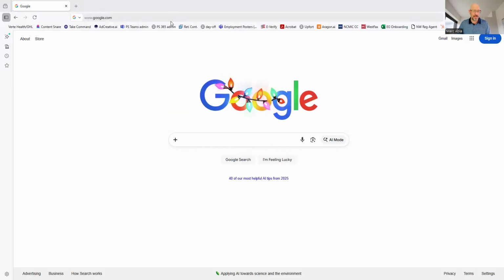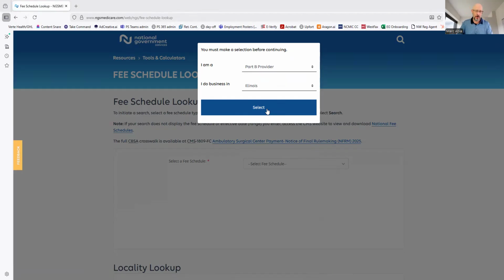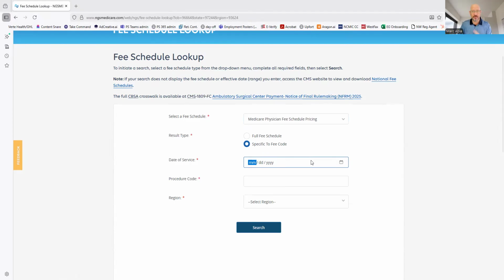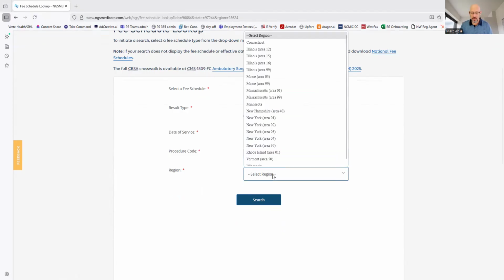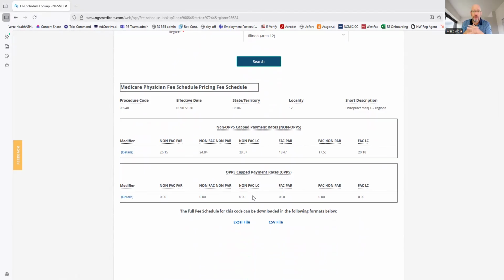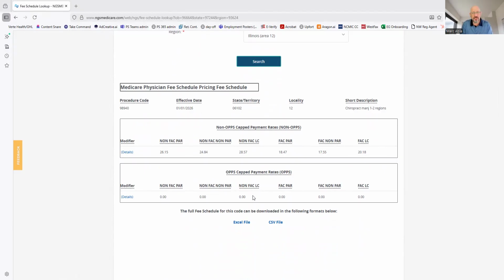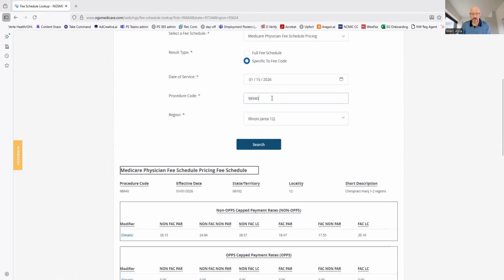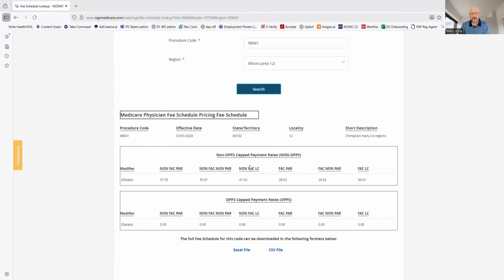NGS Medicare Fee Schedule Lookup Walkthrough | Illinois Chiropractic Society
Medicare Part B deductible for 2026 is $283.00

Which locality am I?
If you are unsure of your locality, Medicare divides the states into several geographic Localities based on the location of your practice. Illinois consists of payment localities 12, 15, 16, and 99. A listing of the counties comprising each payment locality follows:

Locality 12
Bond, Calhoun, Clinton, Jersey, Macoupin, Madison, Monroe, Montgomery, Randolph, St. Clair, and Washington

Locality 15
DuPage, Kane, Lake, and Will

Locality 16
Cook

Locality 99
All other counties

To find our online catalog of on-demand and live education, please

At the Illinois Chiropractic Society (ICS) we are "Natural First," open-armed, inclusive, welcoming, and foster the collective family atmosphere found in each of the chiropractic physicians we represent.

Illinois Chiropractic Society (ICS)
Springfield Office
710 South 2nd Street